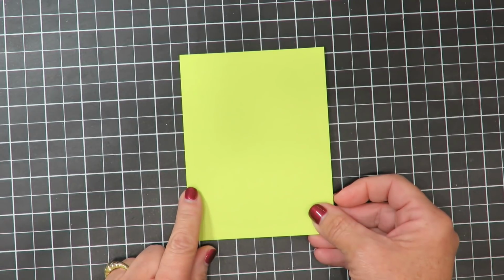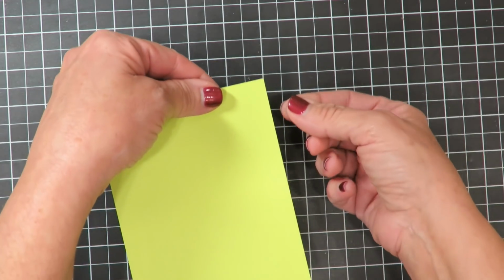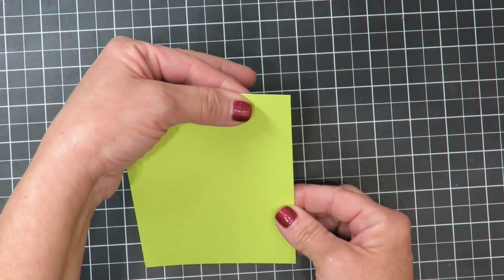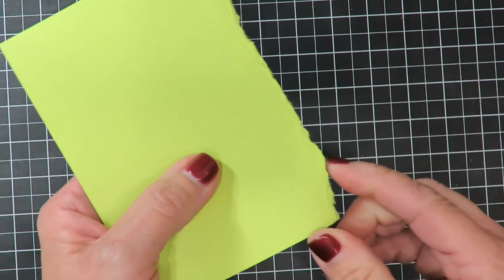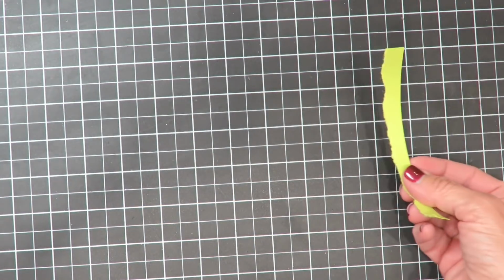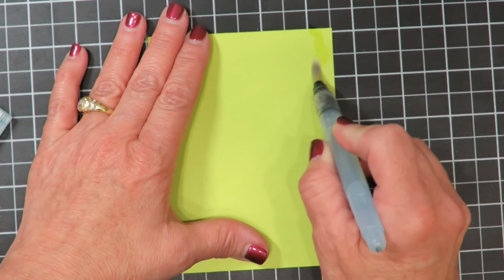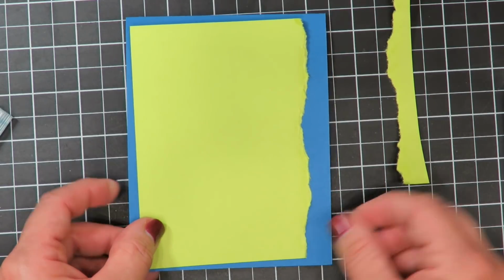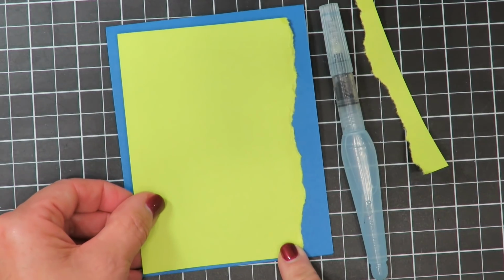Tip: 2 Ways to Tear Card Stock for Unique Look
I'm sharing two foolproof ways to tear card stock edges to create a perfect worn look. The beauty of this tear tip is in the "how to" and the benefit of Stampin' Up!'s card stock.

Stampin' Up! products remain top notch quality and that's evidence when you tear the card stock. Most cardstock, when torn, leaves behind a visible white layer of paper underneath because the card stock is not died all the way through. The unsightly white edges are often covered with ink by paper crafters - a step that you don't have to be concerned with when using Stampin' Up! card stock!

Many paper crafts are leary of purposely creating worn edges with the tear of their card stock. They fear they will tear too much or too little. So what's the best way to tear it to ensure you have some control? Today's quick tip video will show you two ways to without wondering.

and look for the November 9, 2018 video.